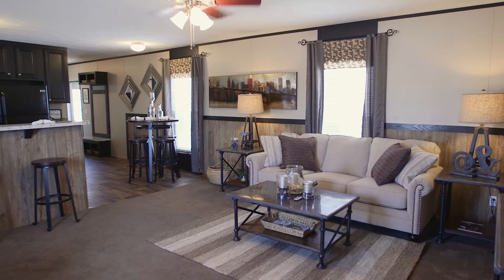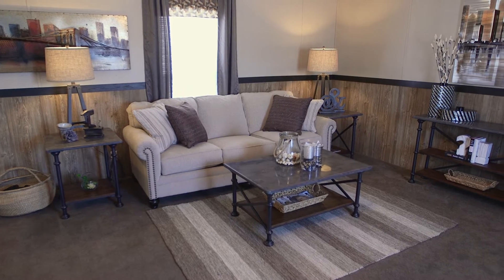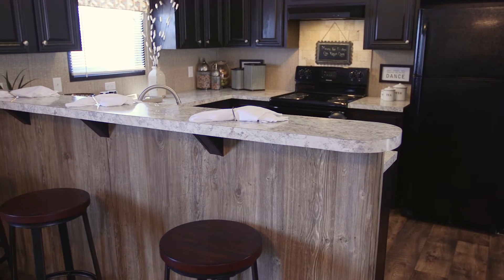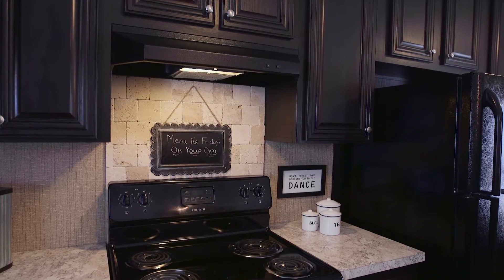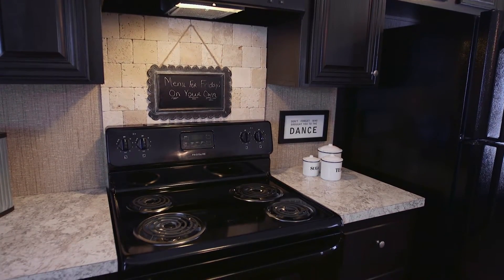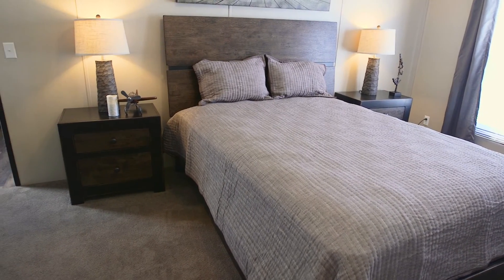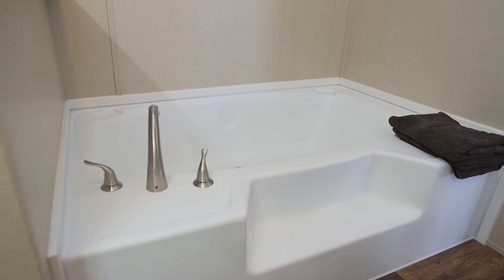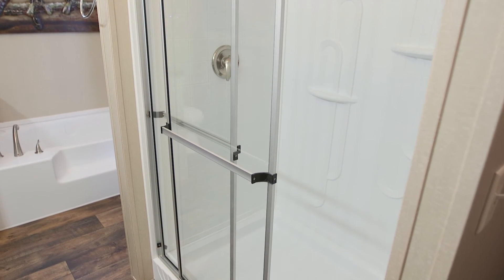35VAL18763AH The Commodore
The Commodore offers 3 Bedrooms, 2 Bathrooms and 1330 Sq.Ft.